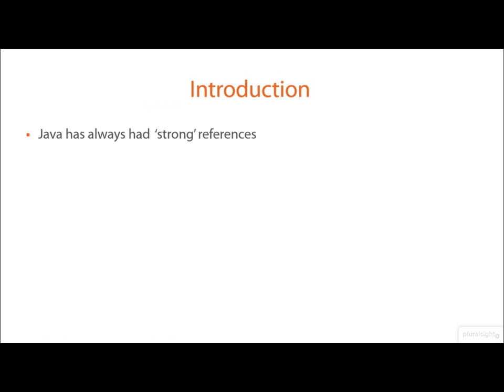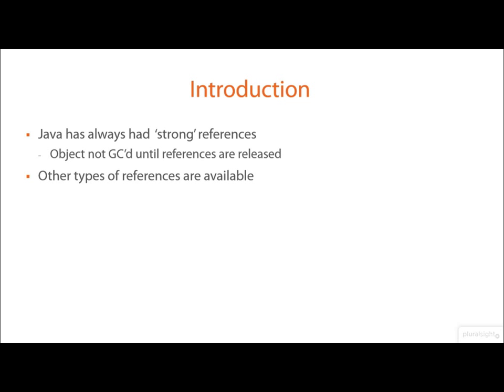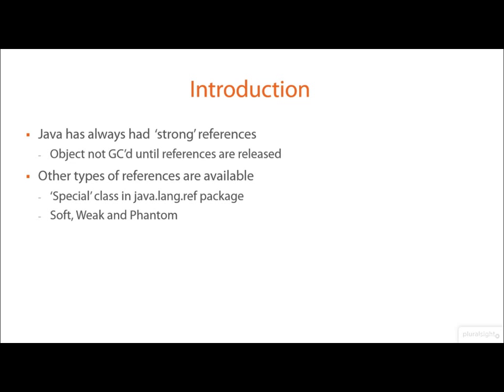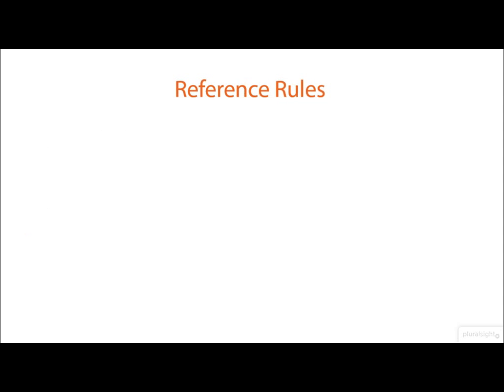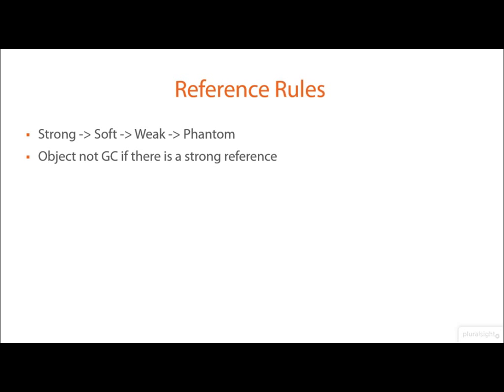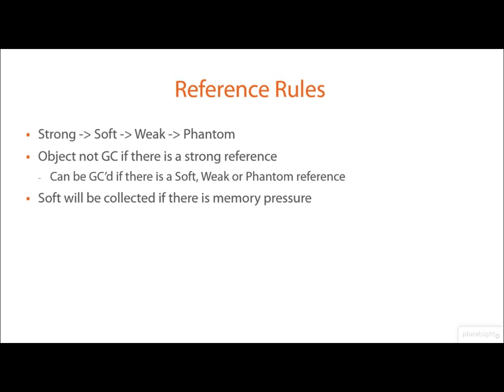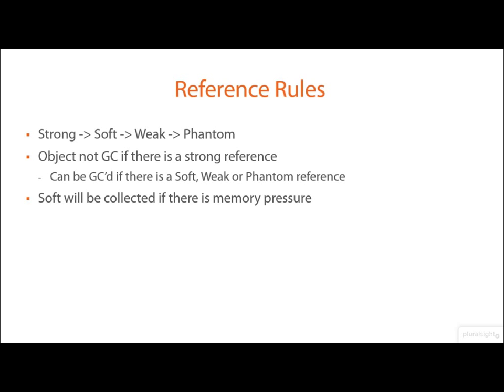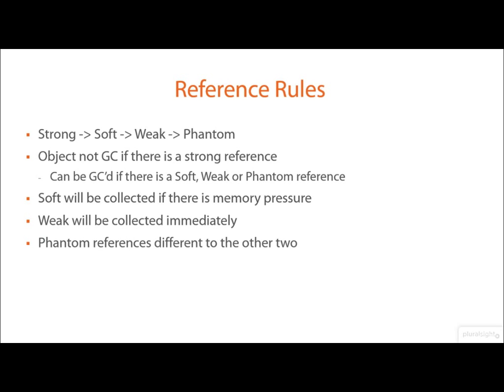04 01 Introduction to Java Reference Types